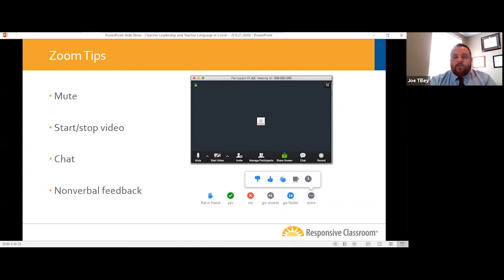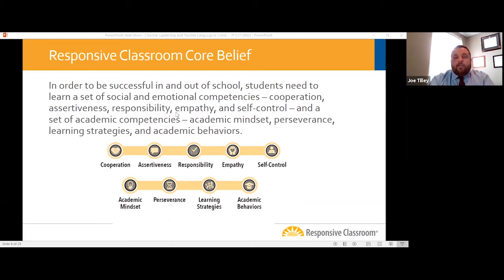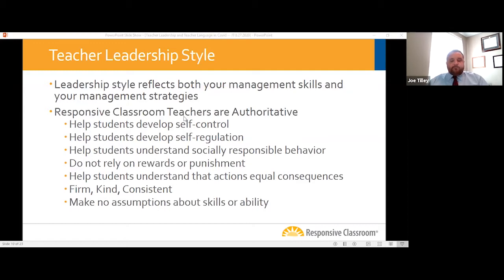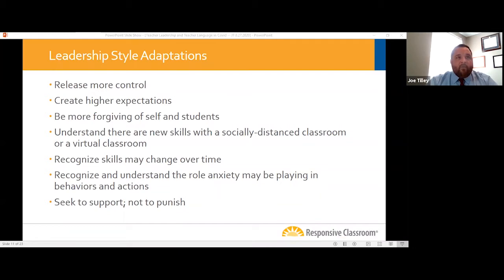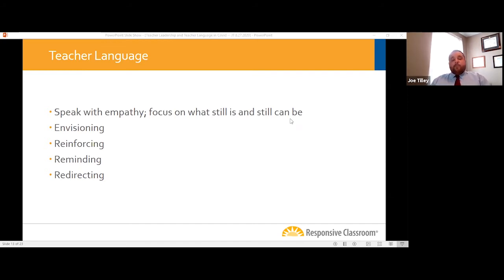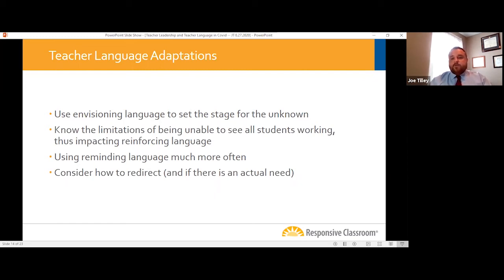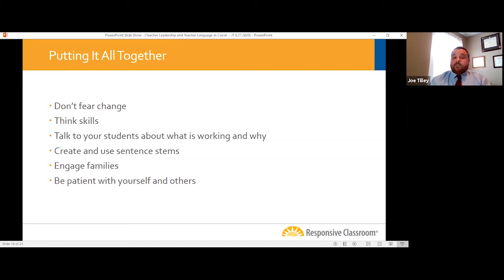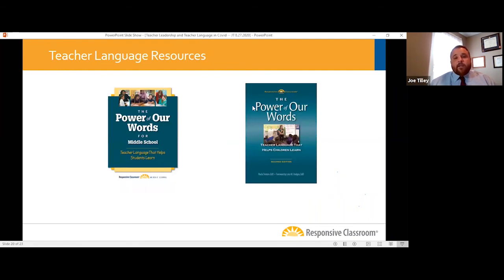Webinar: Using Teacher Leadership Style and Language to Create Classroom Equity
The concept of a classroom has changed dramatically due to COVID-19. Educators who teach in person are faced with new demands brought on by students socially distancing and possibly wearing masks, while other educators must meet the challenges of teaching virtually, and still others are tasked with doing both.

Regardless of the situation, one thing every educator has in common is that they are faced with creating a safe and equitable space where students can engage in academic and social-emotional learning. The way an educator leverages their leadership style and teacher language can be the difference between success and struggle for their students. This webinar explores how teachers can use their leadership style and teacher language to create an environment where ALL students feel significance and belonging, regardless of whether class is being held in a building or a virtual setting.

Key takeaways:

Learn how teacher leadership style and teacher language create equity in the classroom
Explore ways to strengthen existing strategies and structures to improve classroom equity
Connect with other educators and Responsive Classroom experts to discuss barriers and potential solutions